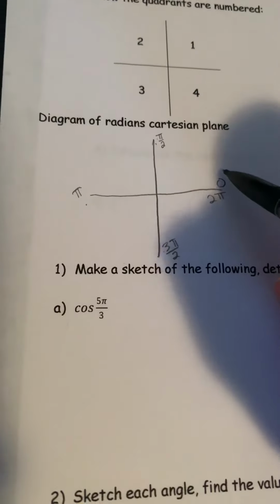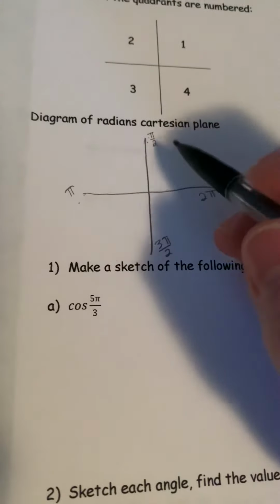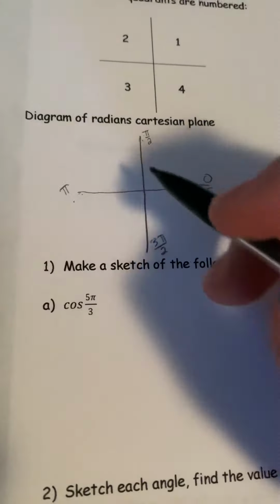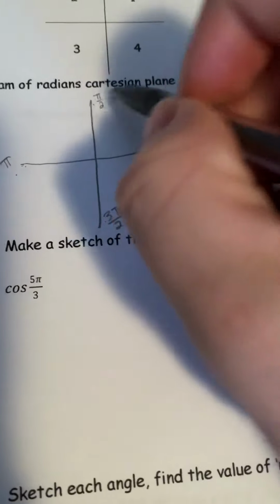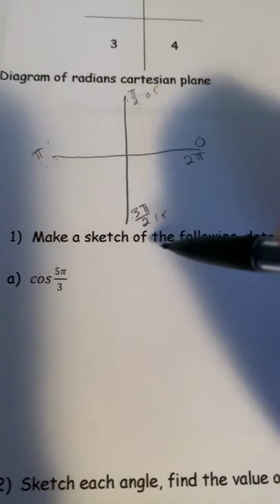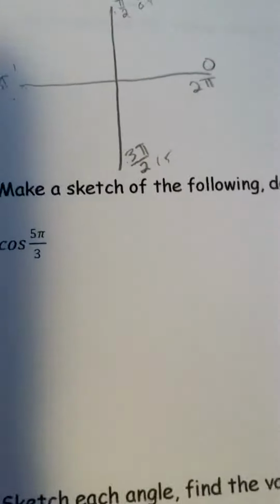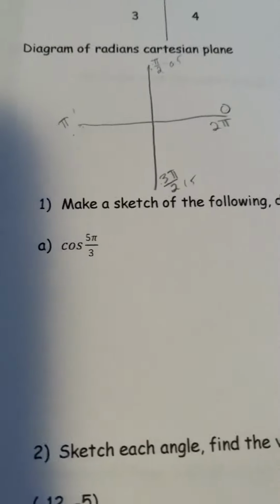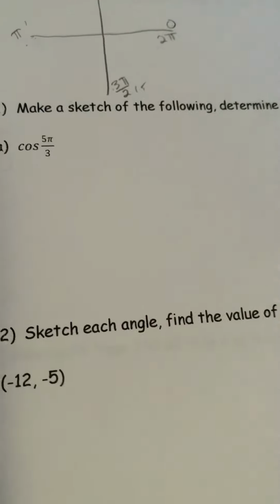6.2 #2 Radian Measure on a Cartesian Plane